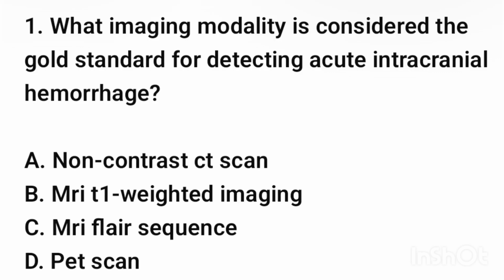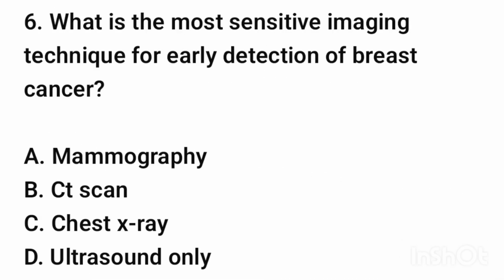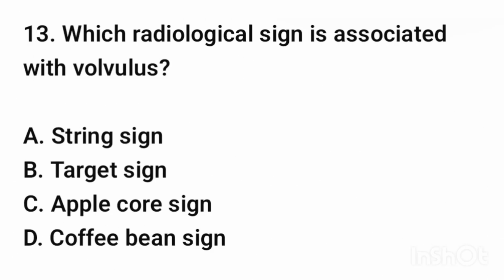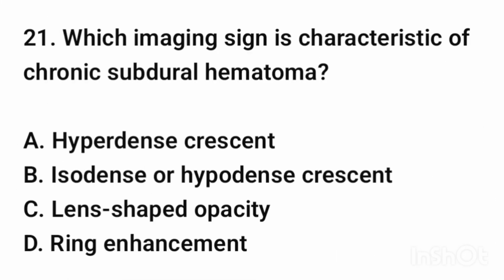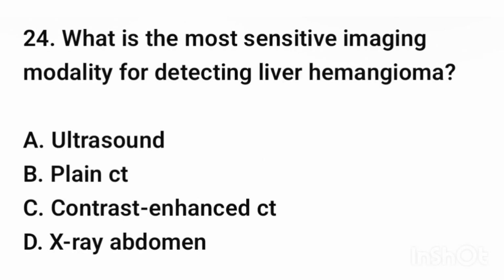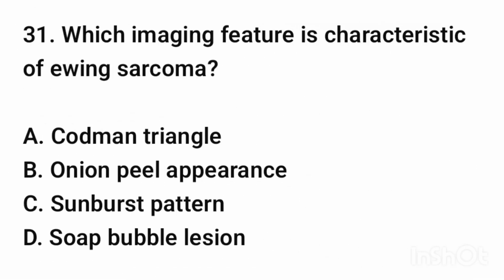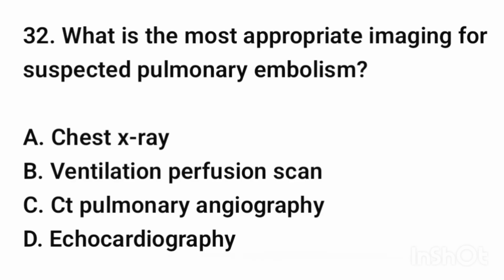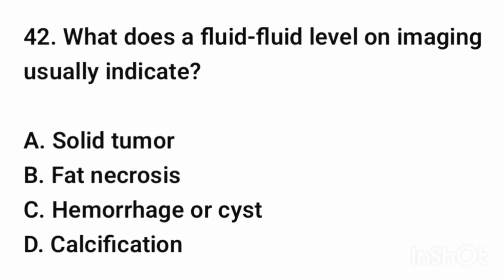Top 50 Advanced Radiology MCQs for NCLEX, HAAD, DHA, GMC, NMC, AHPRA, FOPH, SMC, SNB, RRB, AIIMS AMA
Smart Minded MCQs brings you Top 50 Advanced Radiology MCQs for nurses, medical students, and healthcare professionals. This MCQ series is ideal for NCLEX, HAAD, DHA, GMC, NMC, AHPRA, OSCE, USMLE, BCCNM, and other international medical and nursing licensing exams.
Master critical radiology concepts, imaging signs, CT, MRI, X-ray, ultrasound, and contrast studies to excel in high-stakes exams. Whether you are preparing for nursing or medical exams in high CPM countries like the USA, UK, Australia, Canada, or UAE, this series will enhance your radiology knowledge and test performance.
💡 Perfect for:
NCLEX (USA, Canada)
HAAD & DHA exams (UAE)
GMC & NMC exams (UK)
AHPRA licensing (Australia)
USMLE & OSCE (USA & international)
✅ Improve your exam scores, memorize important signs, and gain confidence in clinical radiology with Smart Minded MCQs.